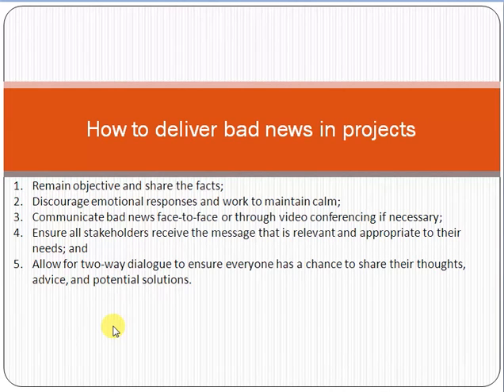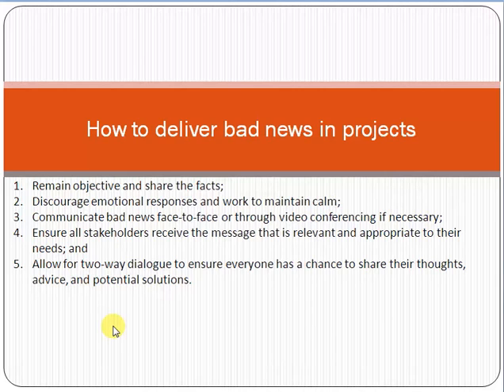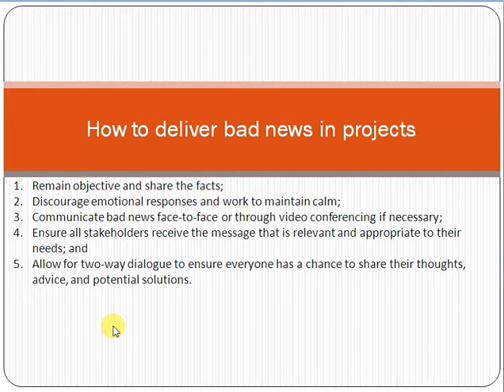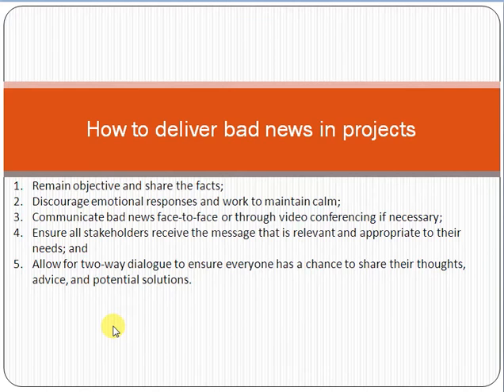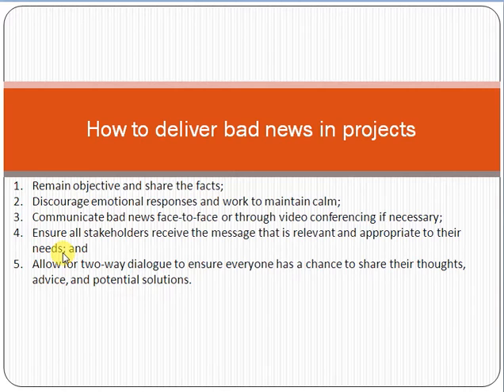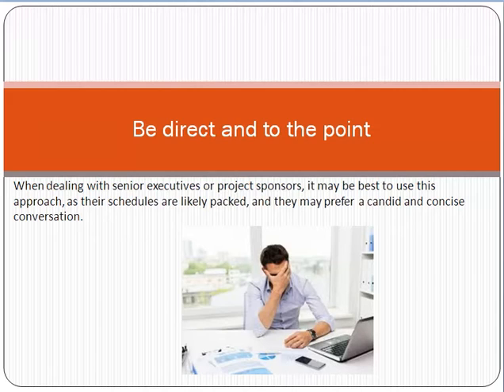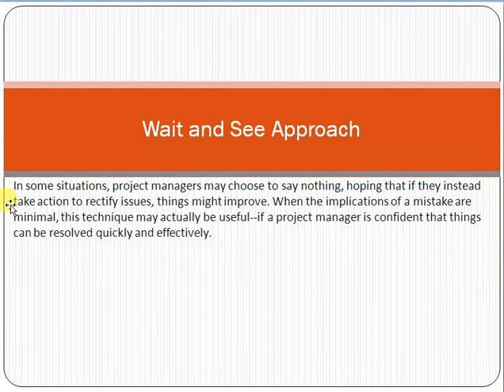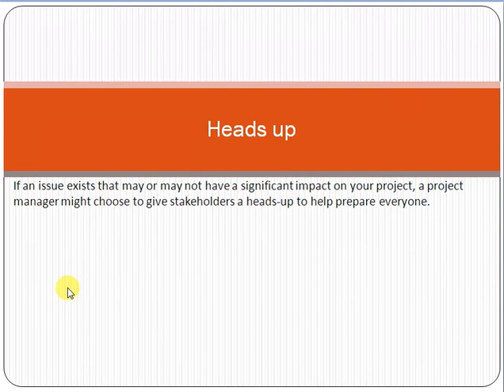How to deliver bad news in Projects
Remain objective and share the facts;
Discourage emotional responses and work to maintain calm;
Communicate bad news face-to-face or through video conferencing if necessary;
Ensure all stakeholders receive the message that is relevant and appropriate to their needs; and
Allow for two-way dialogue to ensure everyone has a chance to share their thoughts, advice, and potential solutions.